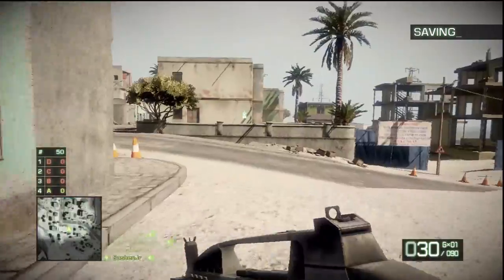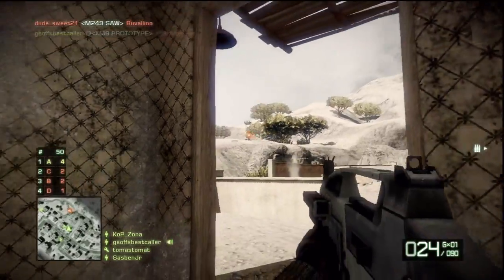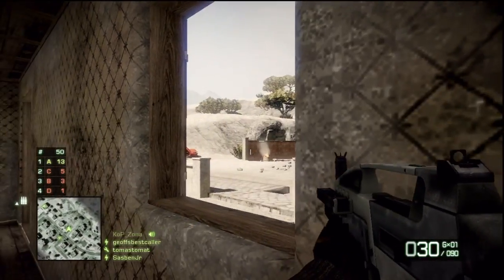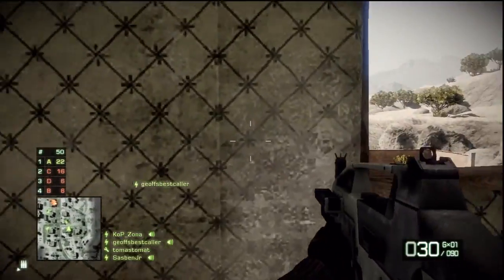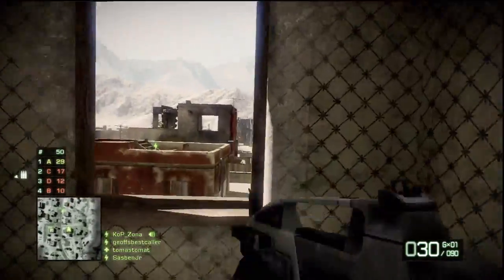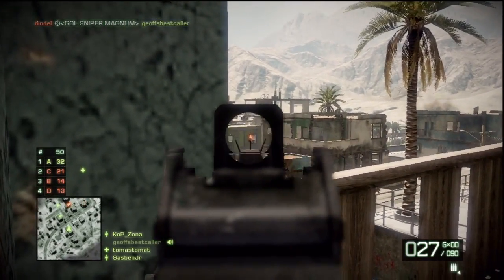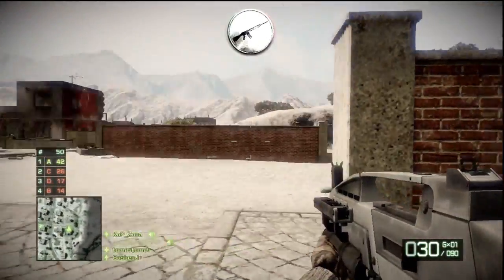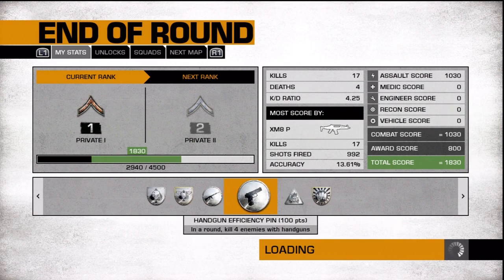Battlefield Bad Company 2 (BFBC2) - Beginner Weapons (Assault) - Part 7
Here is the last part of the assault kits unedited squad deathmatch gameplay (besides removing the spawn wait time) originally starting from Rank 0.